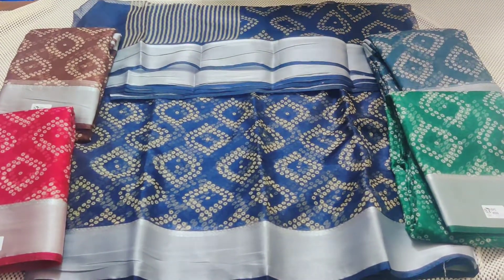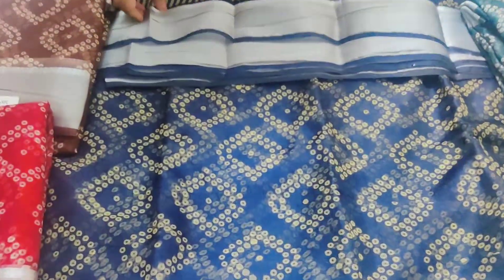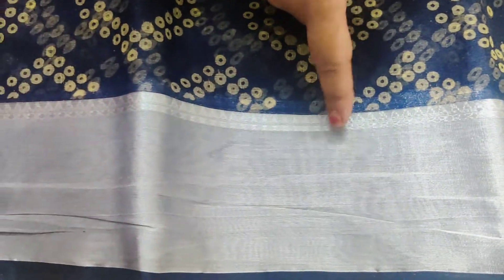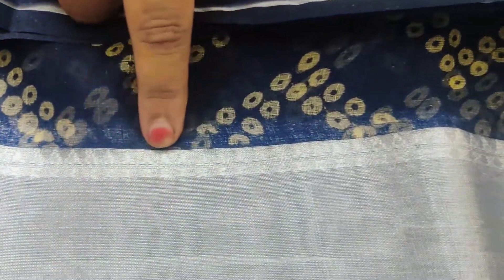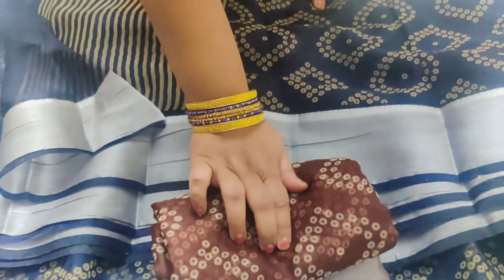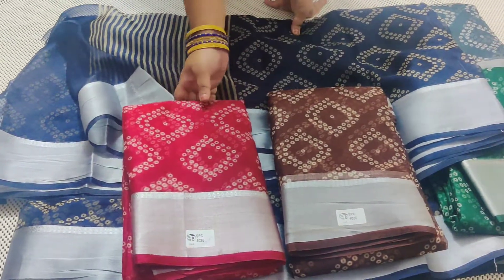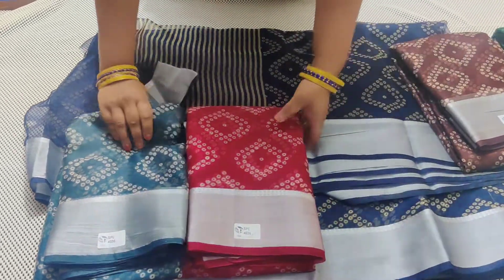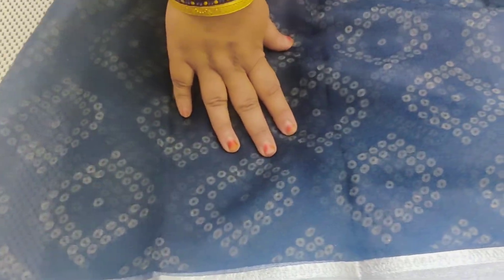Presenting Wide Range of Collections at Lowest Price | Trendy Fancy Magic Saree | Nari Collections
Exclusive Quality Trendy Fancy Magic Silk Saree | with Multiple Colors and Beautiful Designs | Along with Beautiful Stripes Pallu | and Same Color Plain Blouse with Border | Wide Range of Collections | Nari Collections

Call or What's App to 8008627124
 Resellers are most welcome to join and start earning...